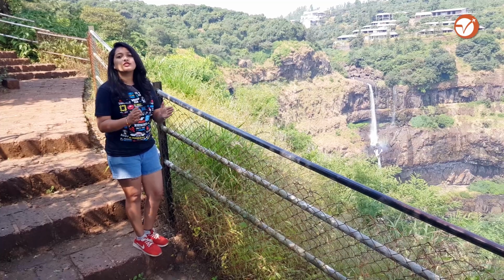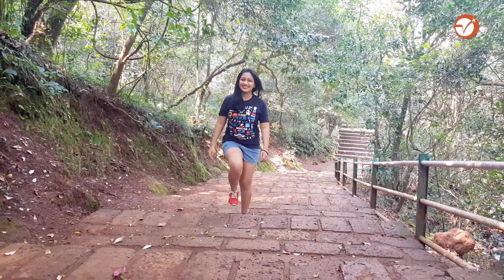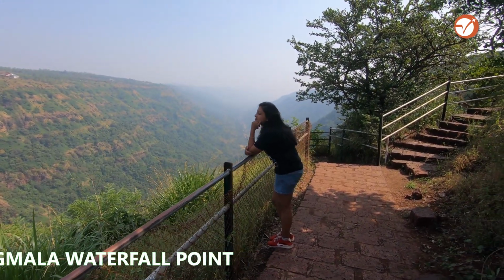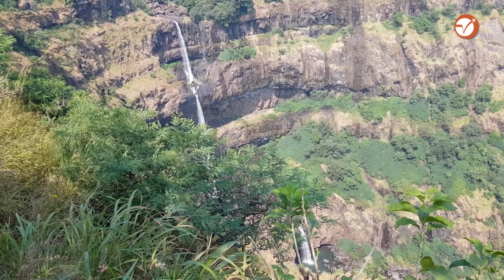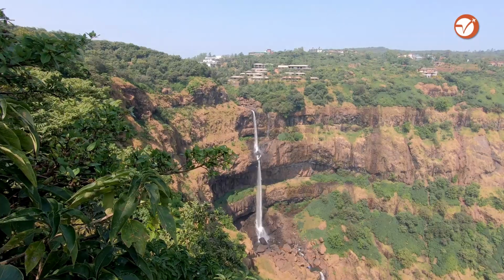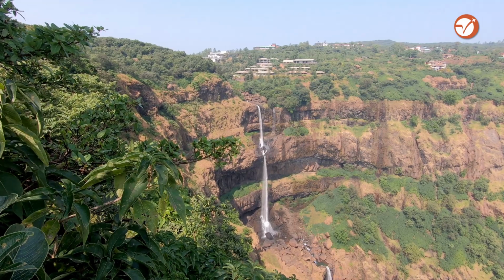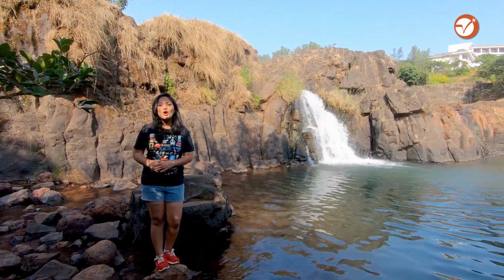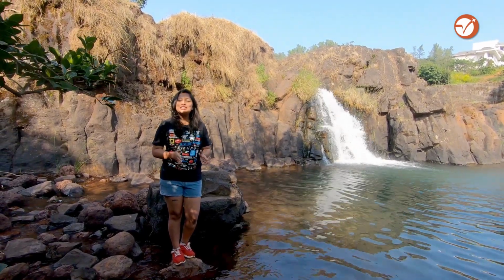Lingmala Waterfall Mahabaleshwar | Tourist Attraction Near Pune | Top Things To Do In Pune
Situated between Mahabaleshwar and Pune, Lingmala Waterfall is one of the most breathtaking waterfalls in the country. Known for its tranquil atmosphere and gorgeous panorama, the waterfall originates approximately 600 feet above a cliff and is engulfed by lush greenery.

Set next to the Lingmala Forest Bungalow, the waterfall is a brilliant spot for a daybreak from all the hustle and bustle of your daily city life.

Lingmala Waterfall is visited by thousands of tourists every year as it is one of the top Maharashtra tourist places.  The best time to visit is from July to October, when the waterfall is at its peak flow. The waterfall can be dangerous in rainy season, so it is not at all advisable to swim.

The waterfall gets a major tourist traction – and though is a popular spot – is not always crowded. These majestic waterfalls (the big and the mini one) make for a picturesque vacation.

This is also one of the top most tourist attraction near Pune. One must not miss this place on your trip to Pune.

Best Time To Visit: Between July to December
Entry Charges: INR 10

Follow me around India and world. For more information about India travel and World travel in visual stories format, visit us

Equipment Support: Bob Baga, Poona Films, Appa Balwant Chowk, Pune

- Aisha with Team VacationJoys